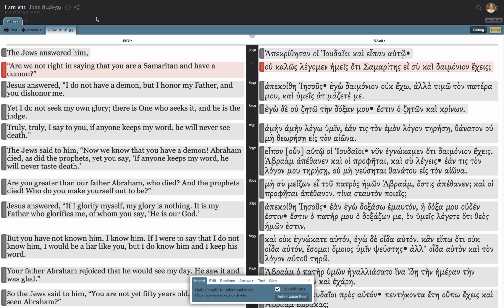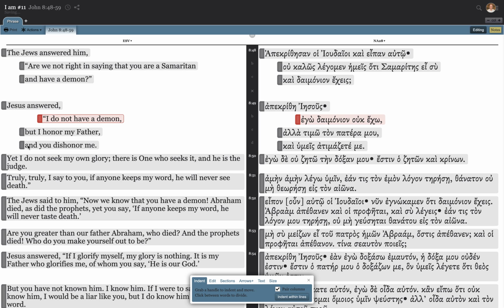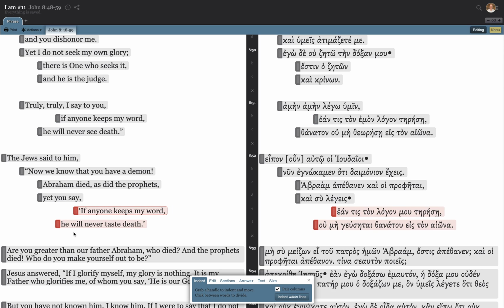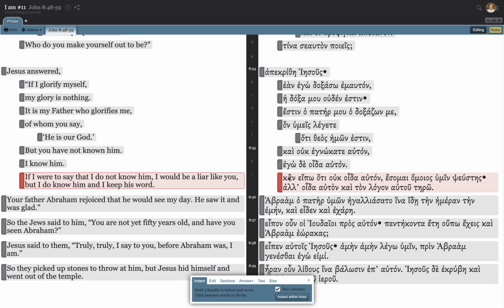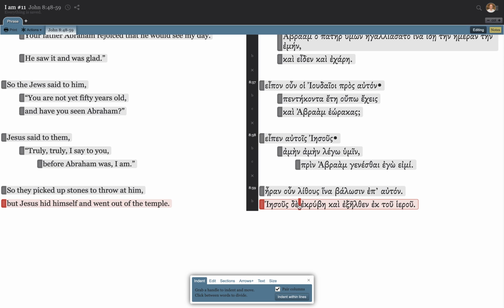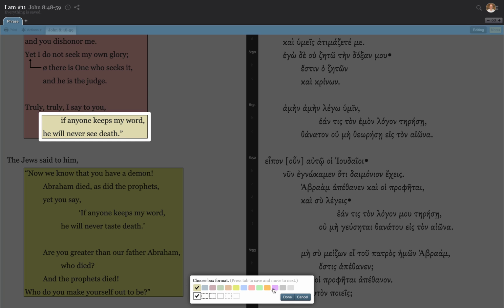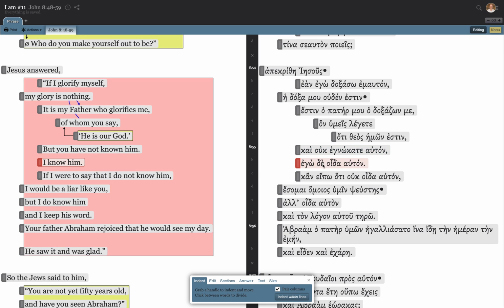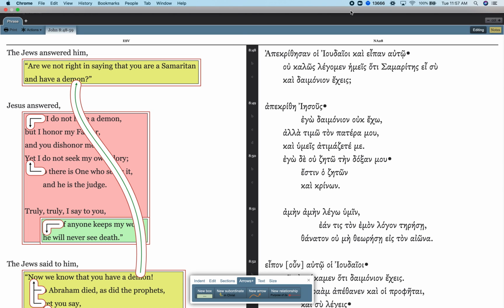John 8:48–59 Initial Phrase divide, sub, arrows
This video is designed to help phrasing students by showing an example of the first few steps of a phrase. Pastor JD is looking at the text for the first time in order to study for an upcoming Sunday sermon.